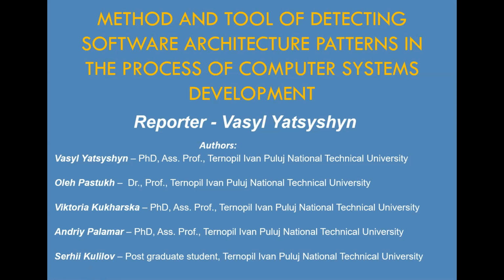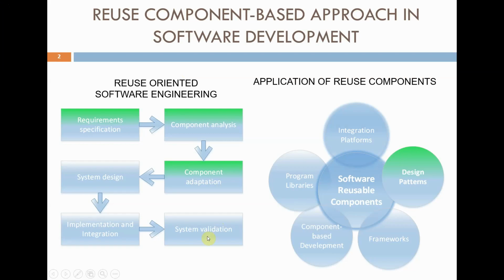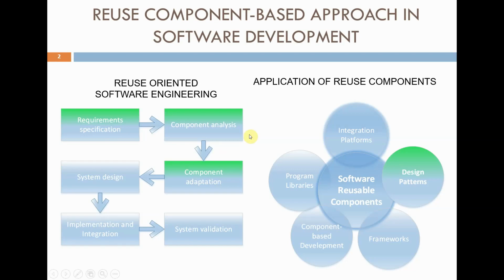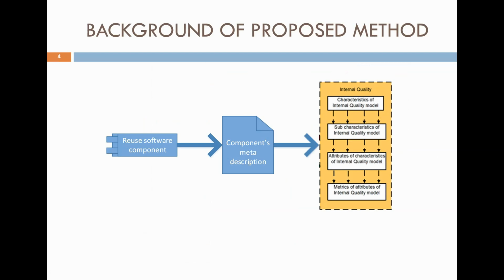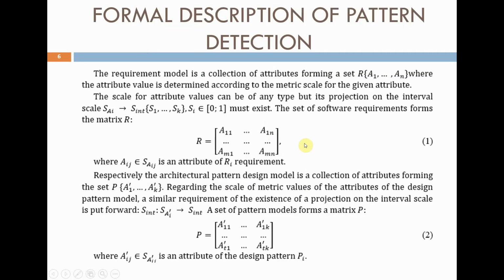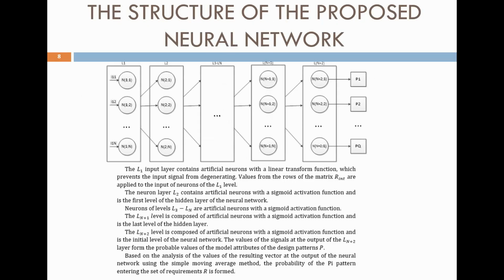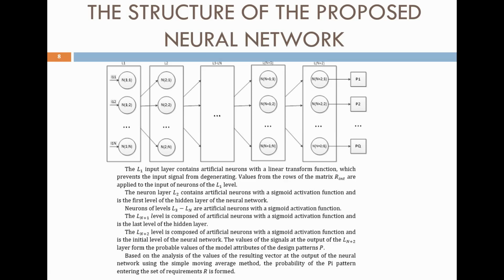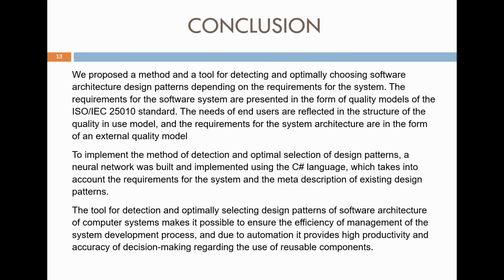ITTAP24. Vasyl Yatsyshyn, Oleh Pastukh, Victoria Kukharska, Andriy Palamar and Serhii Kulikov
Method and tool of detecting software architecture patterns in the process of computer systems development